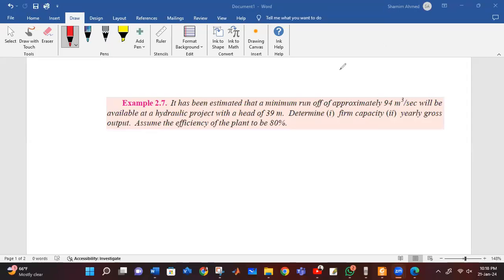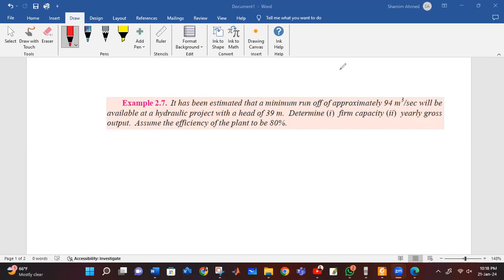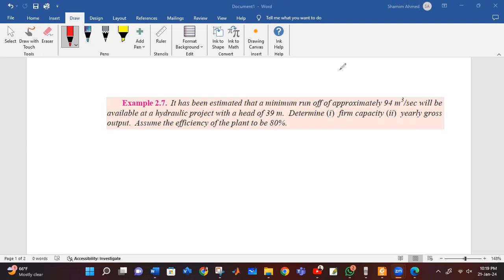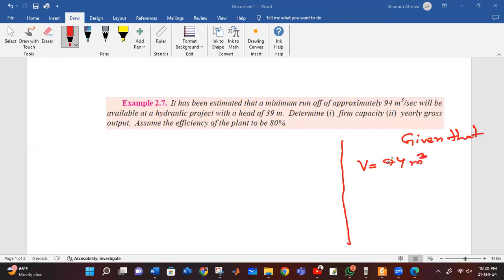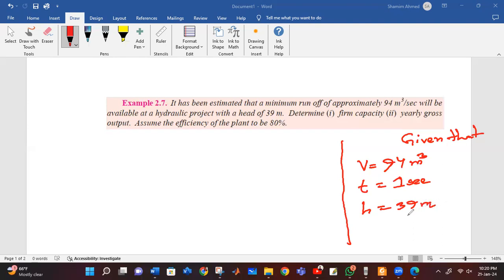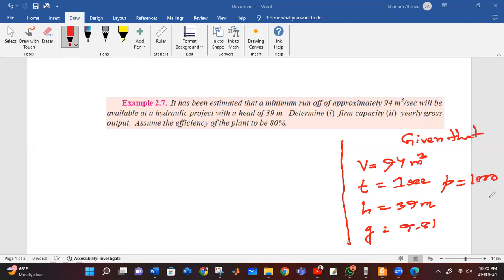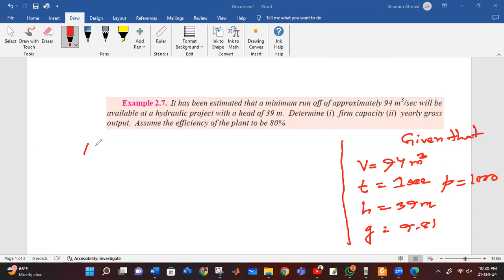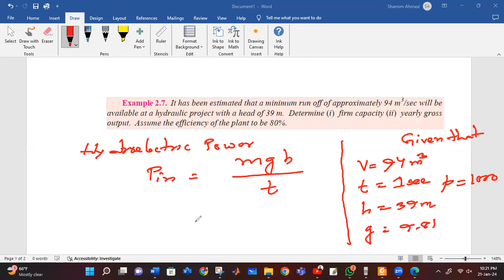Math problem on Hydroelectric power plant _second video (bangla lecture)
It has been estimated that a minimum run off of approximately 94 m3/sec will be available at a hydraulic project with a head of 39 m. Determine (i) firm capacity (ii) yearly gross output. Assume the efficiency of the plant to be 80%.